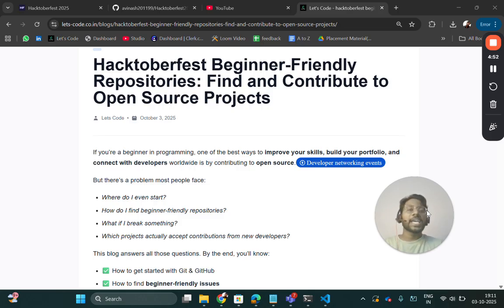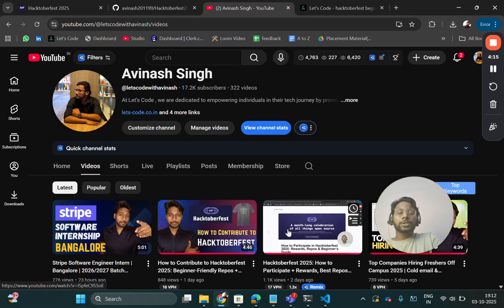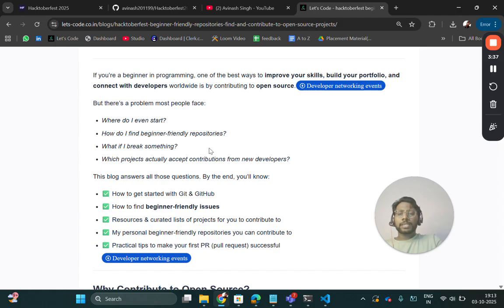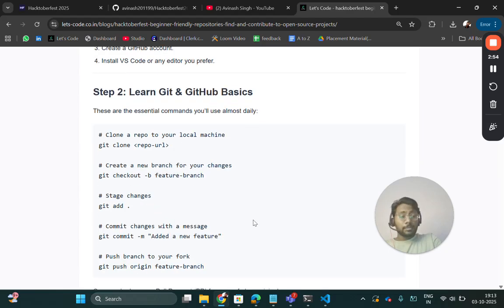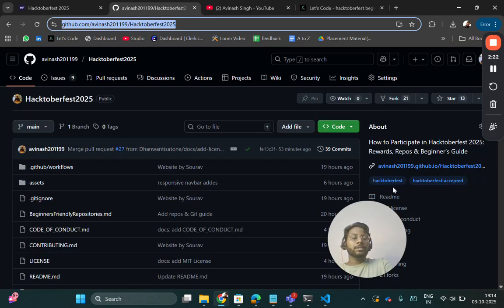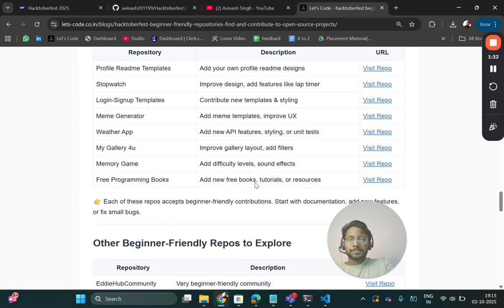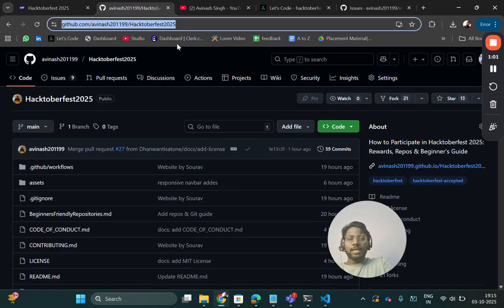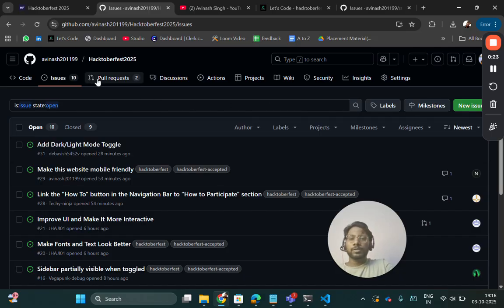Hacktoberfest Beginner-Friendly Repositories: How to Find and Contribute to Open Source Projects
Are you new to open source and want to contribute this Hacktoberfest 2025?
In this video, we explore beginner-friendly repositories and guide you step-by-step on how to find and contribute to open source projects. Whether you’re a student, a developer, or just curious, this guide will help you make your first pull request with confidence.

🔹 In This Video, You’ll Learn:

How to search for beginner-friendly repositories
Tools and platforms to discover open source projects
How to understand and contribute to issues
Tips to make your first pull request successfully
Resources to keep contributing beyond Hacktoberfest

💡 Pro Tip: Start small, stay consistent, and don’t be afraid to ask for help in open source communities!

Let’s make Hacktoberfest 2025 your first open source success story!

This video is for 👇

How do I start contributing to open source for Hacktoberfest?
What are the best beginner-friendly repositories for Hacktoberfest?
How to find good first issues on GitHub for Hacktoberfest?
What is Hacktoberfest and how does it work?
How to make my first pull request for Hacktoberfest?
Where can I find open source projects for beginners in Hacktoberfest?
How do I participate in Hacktoberfest 2025?
What tools help beginners contribute to open source?
How to find Hacktoberfest projects that are beginner-friendly?
How to learn open source contribution during Hacktoberfest?
Students & beginners learning to code
Developers exploring open source contribution
Programmers who want to boost their career with a stronger GitHub profile
Anyone who loves free coding swags & goodies 🎁
Hacktoberfest 2K25 | Pull Request Accepted ✅ | Free Open Source Swags & Guide
Hacktoberfest 2025: How to Contribute & Get Your Pull Request Accepted (Step-by-Step)
Hacktoberfest 2K25 | Complete Open Source Contribution Guide + Free Swags 🎁
Hacktoberfest 2025 Explained | Get Your First Pull Request Accepted in Open Source 🚀
Hacktoberfest 2K25 Success Guide 💻 | Contribute to Open Source & Earn Free Goodies